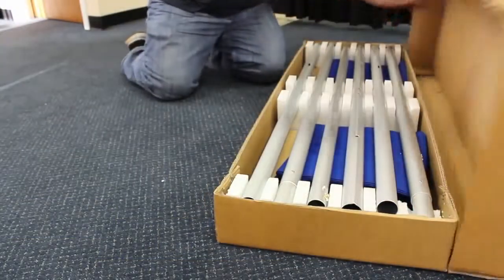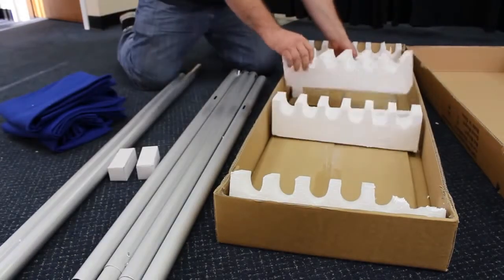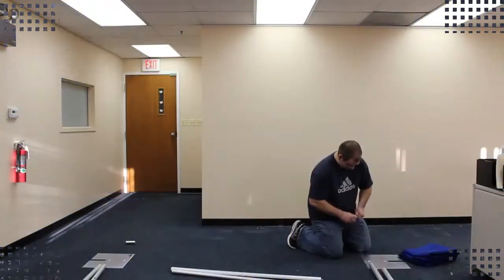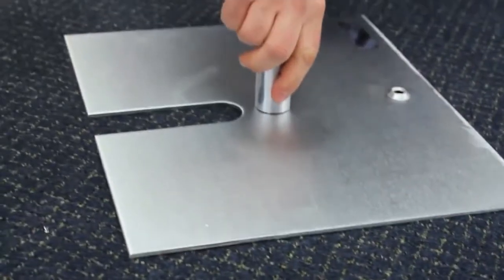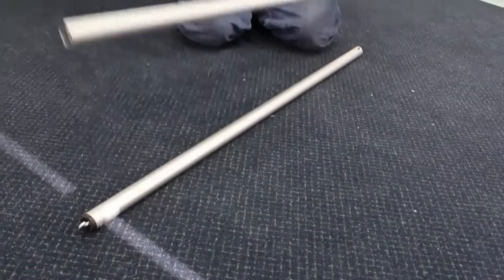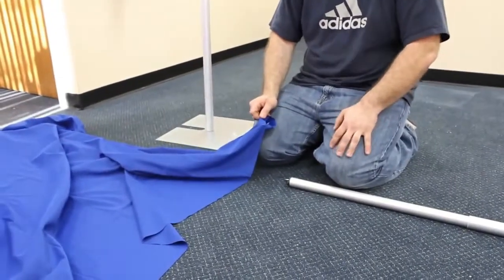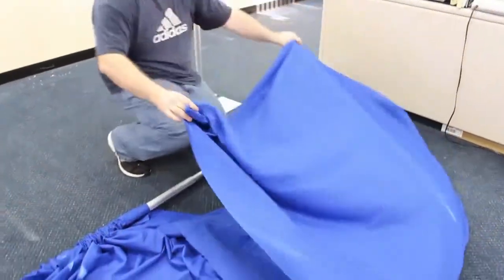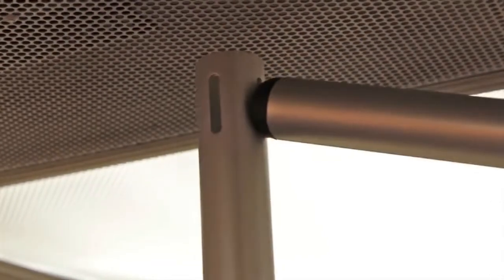Photo Booth Back Drop using Pipes and Drape